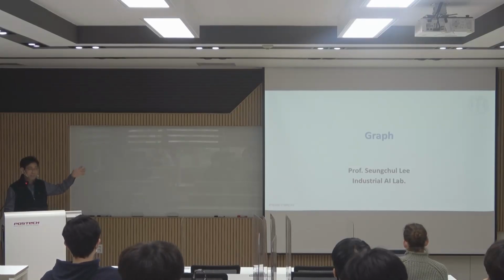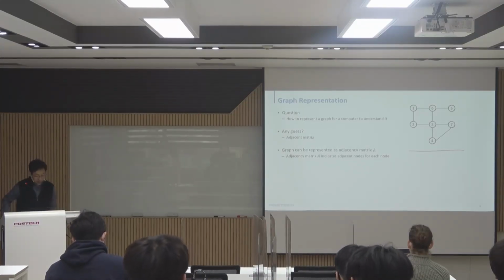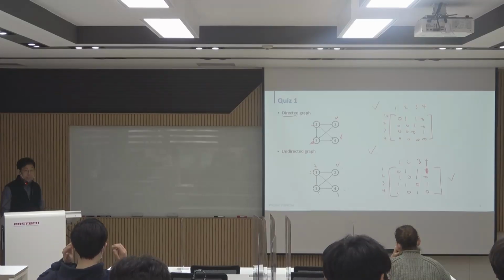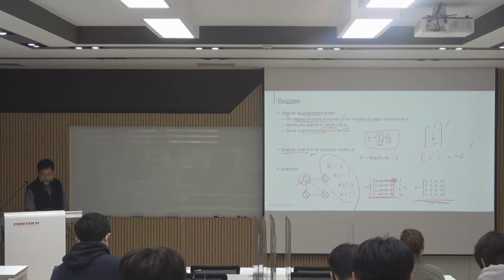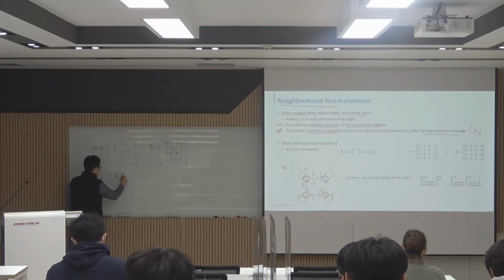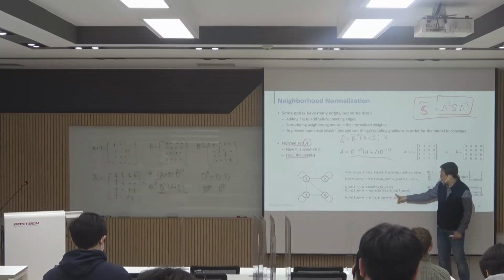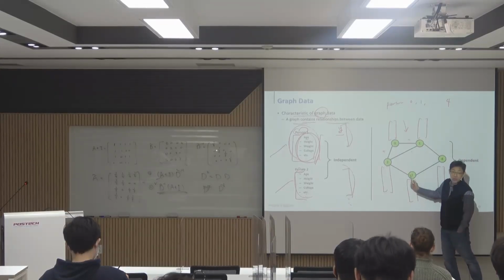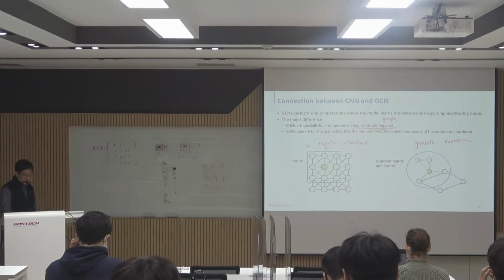[Deep Learning] Graph